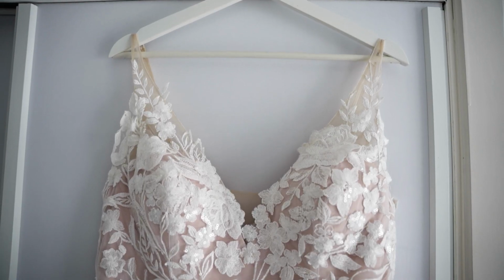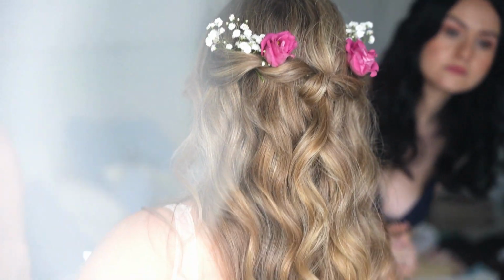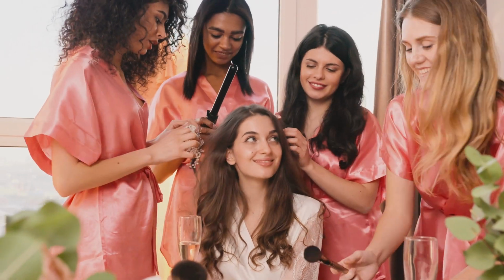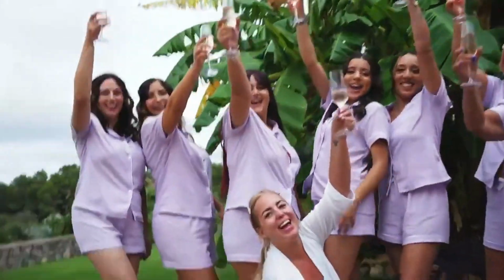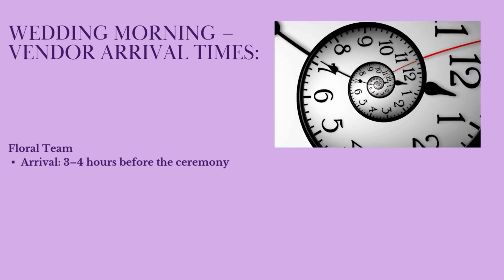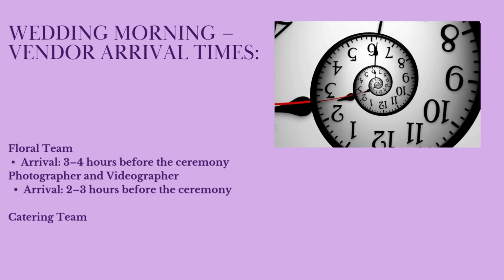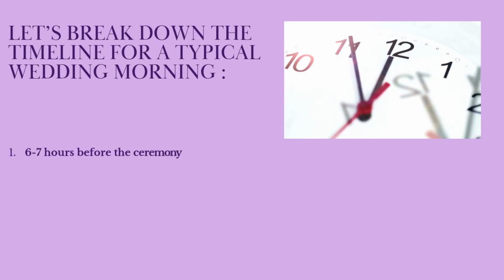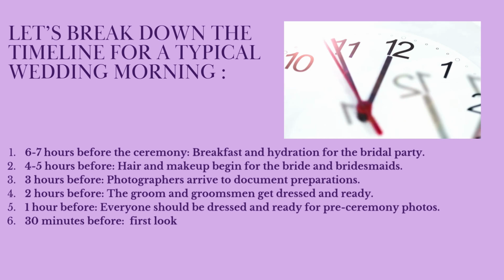Mallorca Wedding Academy #13 Morning Preparations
Mallorca Wedding Academy: The Perfect Wedding Morning
Welcome to Mallorca Wedding Academy! 🌴💍 Picture the soft Mediterranean light streaming into your villa as you prepare for the most magical day of your life. Your wedding morning is where everything begins, and we’re here to help you make it calm, joyful, and stress-free.
• Your ultimate guide to planning a smooth and unforgettable wedding morning
• Bride’s preparation essentials: everything from your dress to a lifesaving emergency kit
• A perfectly timed schedule for vendor arrivals and preparation tasks
• Creative tips to set a calm, magical tone before you walk down the aisle
With a little planning, your wedding morning can become a serene, magical experience, setting the stage for a day filled with love and celebration. Let us help you make it as beautiful and seamless as the rest of your Mallorca wedding!

Wedding morning preparation
Wedding day timeline
Destination wedding in Mallorca
Bride preparation tips
How to organise a wedding morning
Wedding vendor coordination
Stress-free wedding planning
Wedding morning essentials
Mallorca wedding planner advice
Luxury wedding in Spain
Calm wedding morning in Mallorca
Stress-free bride preparation tips
How to plan a destination wedding morning

• Next Episode: Learn about the top Mallorca wedding venues and how to choose the perfect one for your big day!

"Plan Your Perfect Wedding Morning 🌅💍"
“Stress-Free Tips for Your Big Day!”

The wedding morning sets the tone for your entire celebration!

👦👨🙂 LET'S STAY FRIENDS! 👨👩👱
Meet Magda – your guide to a World of Magic:
I have been living in Mallorca for over 10 years, traversing its hidden gems to uncover places that will make your wedding legendary. My fluency in four languages is your key to effortless communication and peace of mind throughout this journey. dopisał bym Organize international weddings in Polish,English, German, and Spanish

Exclusivity at your fingertips. Handpicked team of elite service providers is waiting for you. Photographers who capture every moment, makeup and styling artists, exceptional chefs, and decorators. Your wedding will not only celebrate love but will be a symphony of senses, staying with you forever.
Time is on your side... But don’t wait! Each wedding is a unique project for us. You'll become part of an exclusive group of couples who have trusted our passion and experience. Our certified Master of Ceremony and Wedding Planner will pour her heart, passion, and limitless creativity into making your day the best it can be.
Uniqueness Is Fleeting - Your "I do" in Mallorca will become a legend that endures through generations. Don’t let this moment slip away.
Write to me today, and together let’s create something that will testify to your love for years to come.